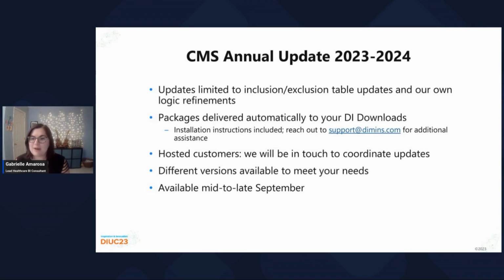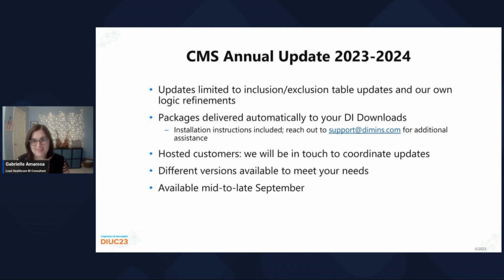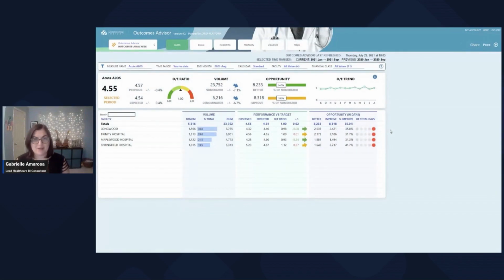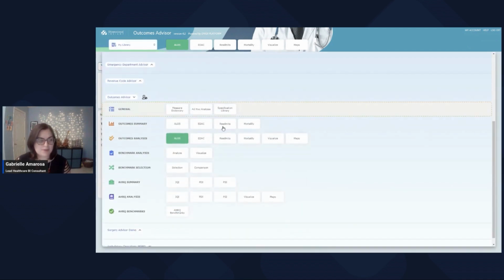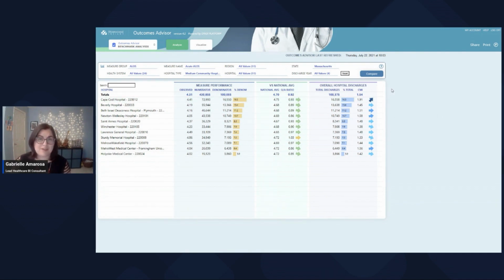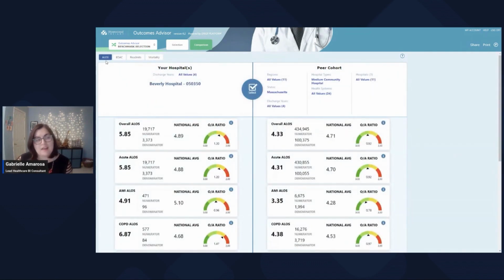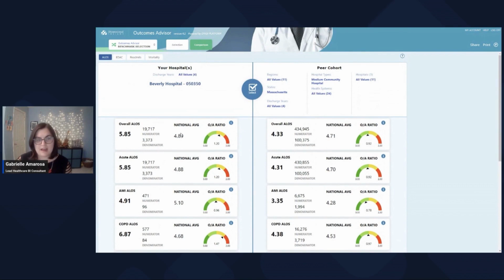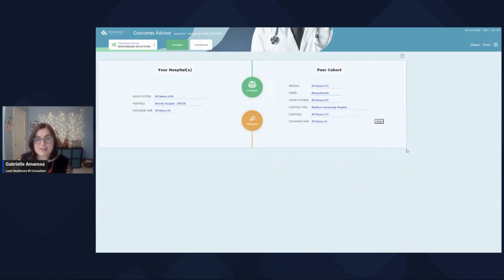Keeping Hospitals on Track for the CMS Annual Update & New LDS Benchmarks with of Outcomes Advisor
As hospitals strive to meet clinical outcomes goals, up-to-date benchmark data becomes crucial.

Check out this video to learn how to stay ahead with annual updates from CMS and the American Hospital Association.

This video offers a guided tour of how our solution seamlessly integrates these updates, spotlighting key changes and enhancements.

Additionally, you’ll see the Outcomes Advisor application in action, showcasing the value of tailored peer cohort benchmarks.

A must-watch for healthcare professionals committed to data-driven excellence in their hospitals.